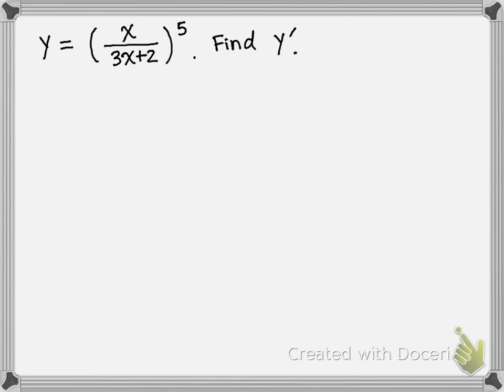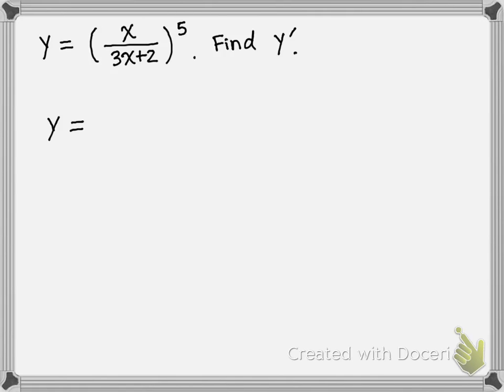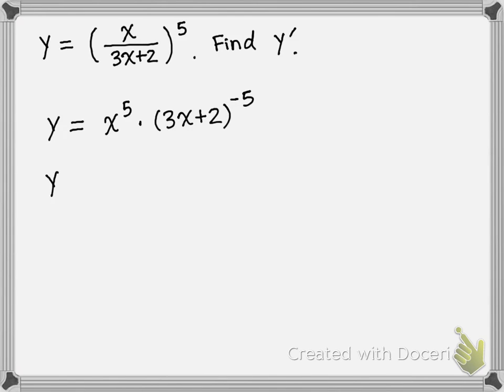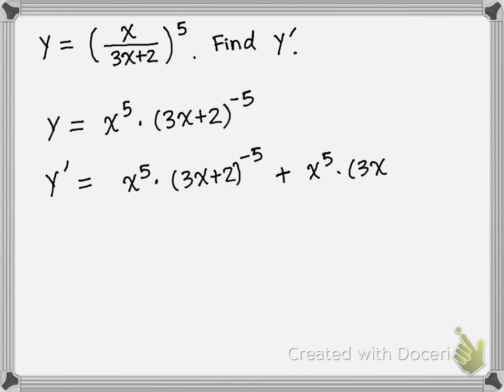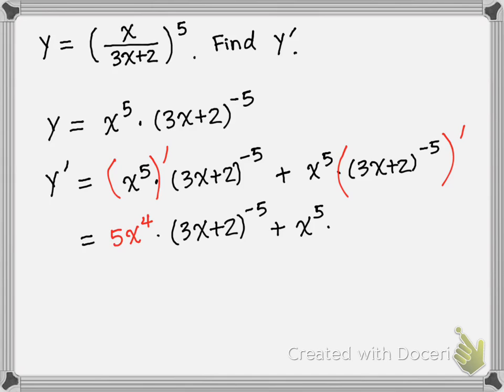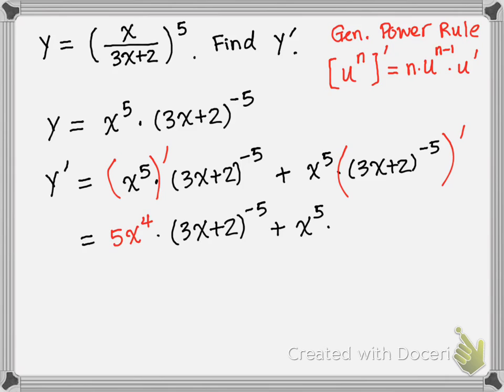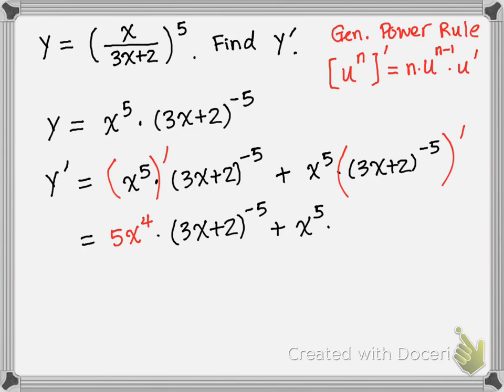3.6 Applying Derivatives Rules